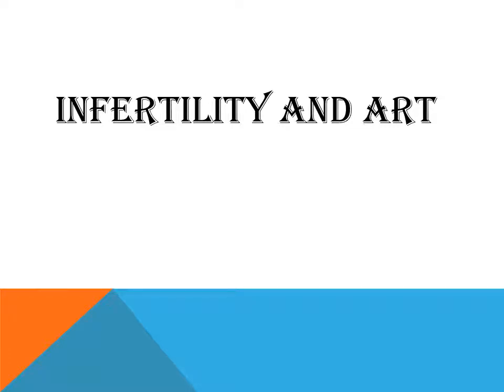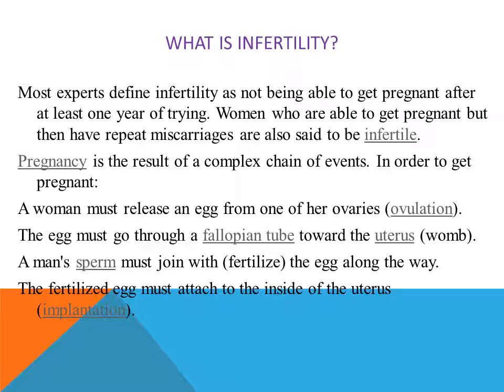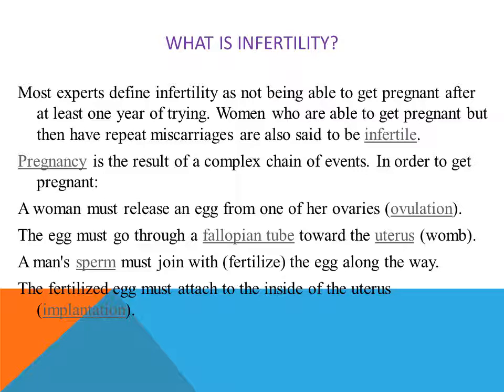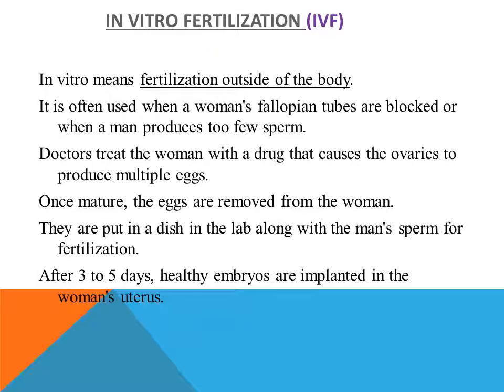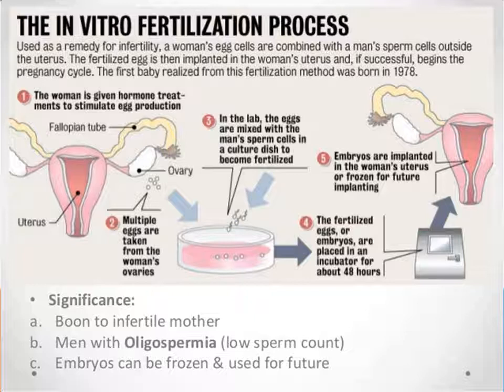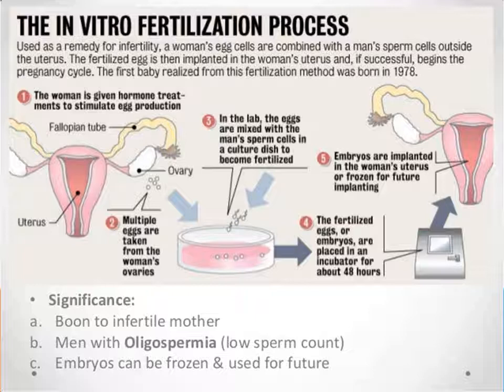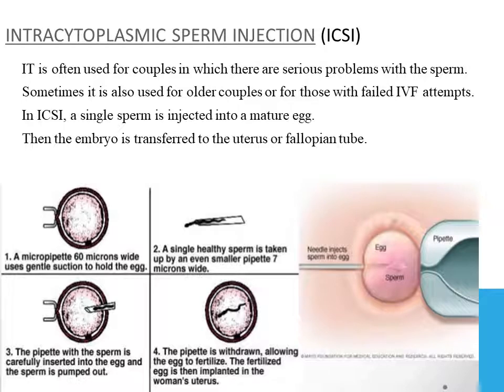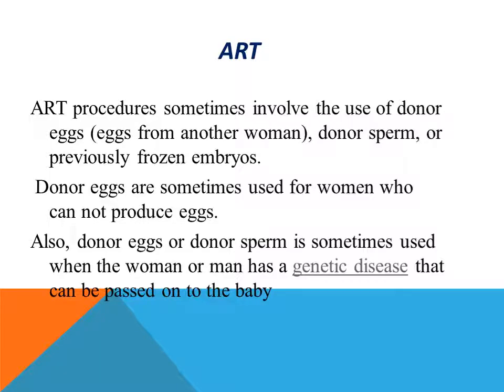grade 12 ART